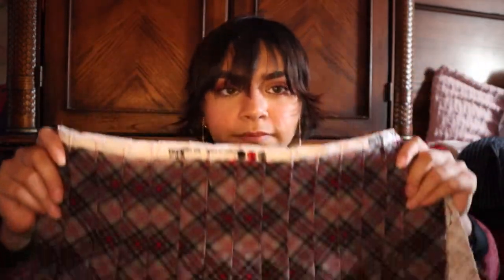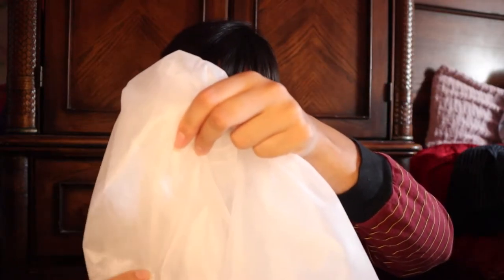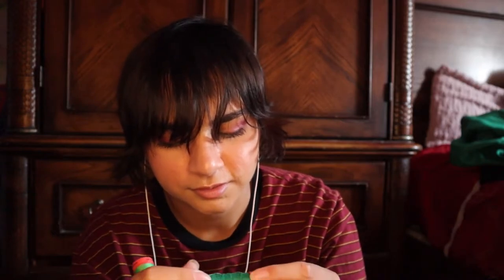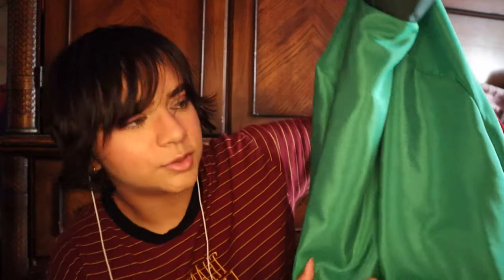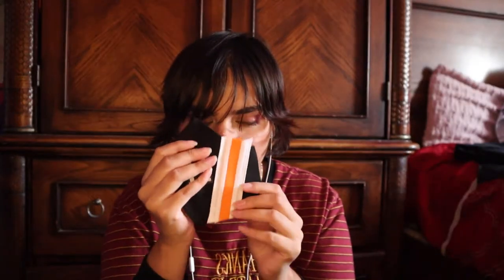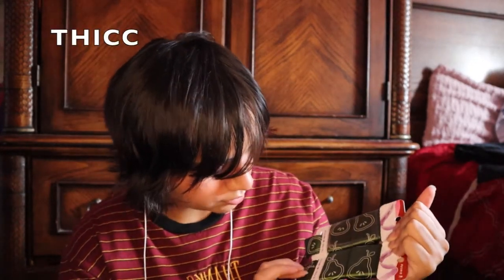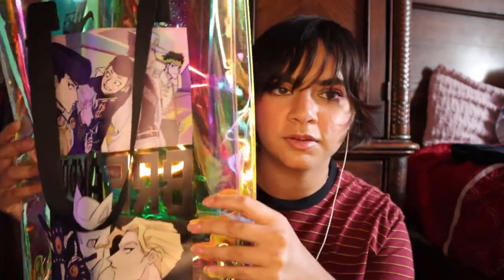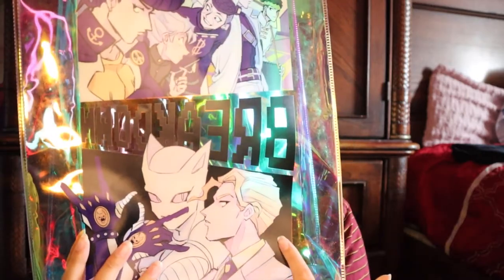[ASMR] Soft Spoken Sewing Haul and Other Weeaboo Adventures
Heyyo! Let me know if you guys like this new setting because I think I'm really loving the warm light and the brown tones from all the wood furniture.

See you guys soon!  -Kay (they/them)

Miss me? Here's where you can find me!